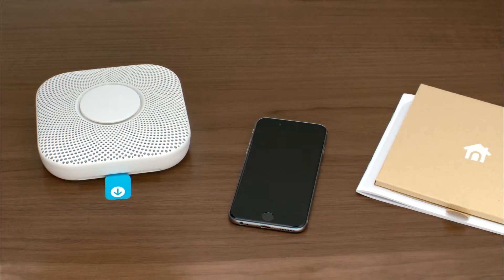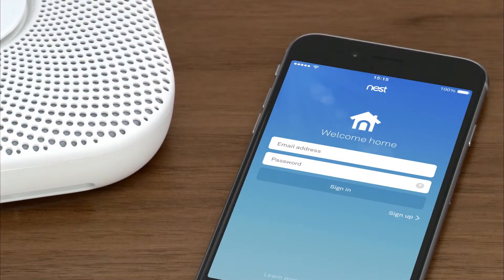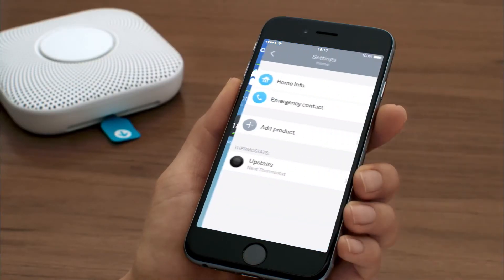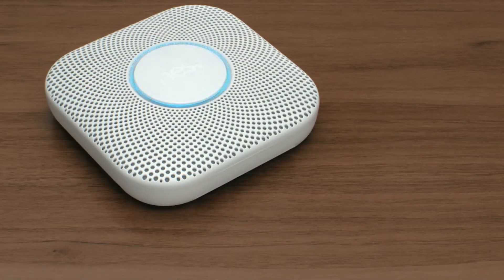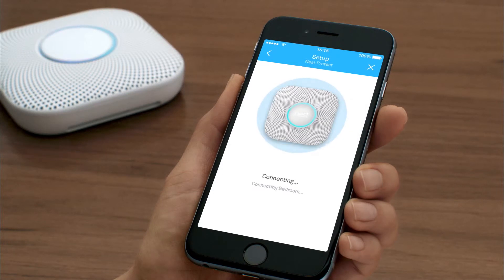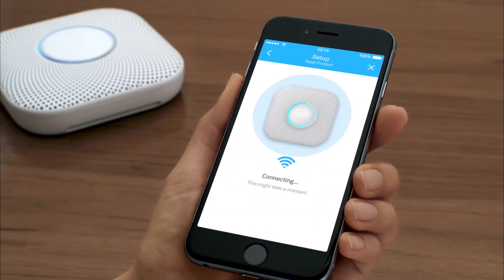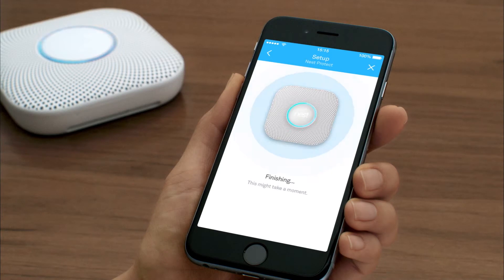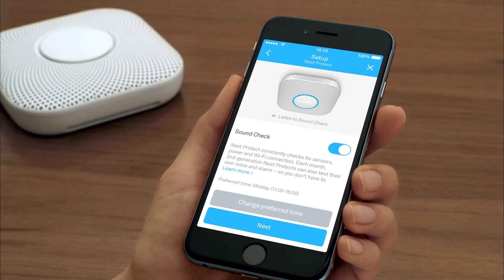Trading Depot | How to set up Nest Protect with the Nest app UK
Nest Protect is simple to set up with the Nest app. You'll want to connect it to the app before installing Nest Protect on your ceiling or wall. We'll walk you through the entire process. Make sure to write down Nest Protect's entry key and keep it in a safe place in case you need it again.

Before you install your Nest Protect smoke and carbon monoxide alarm to the ceiling or wall, you'll learn how to set it up with the Nest app.

You'll need your cell phone and Wi-Fi network password handy. If you're setting up more than one Nest Protect, keep them close together.

Be sure to read the user's guide that comes in the box. It has important information about safety, set up, and use of Nest Protect.

Get the basics on how to silence Nest Protect, learn about Pathlight and how to change settings, Heads-Up Alarms and more